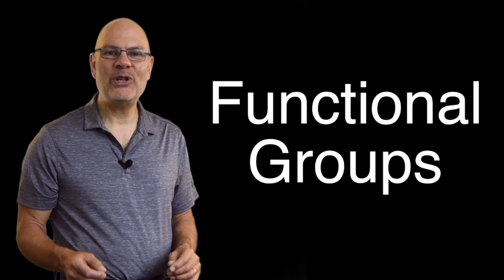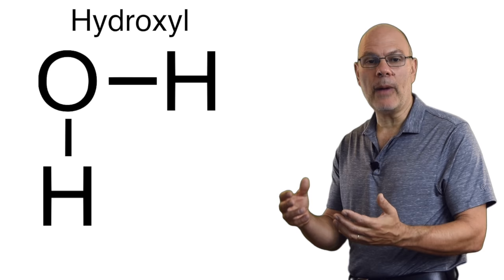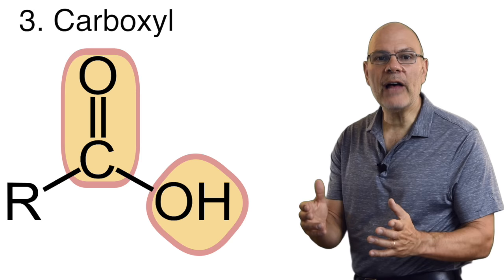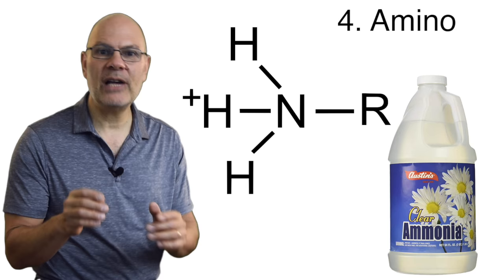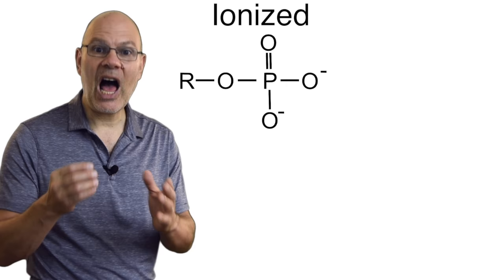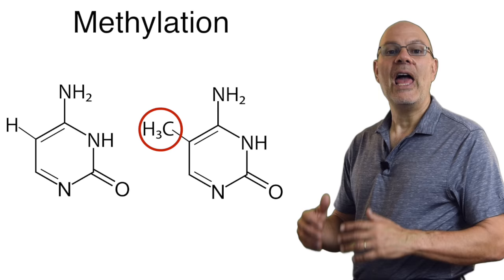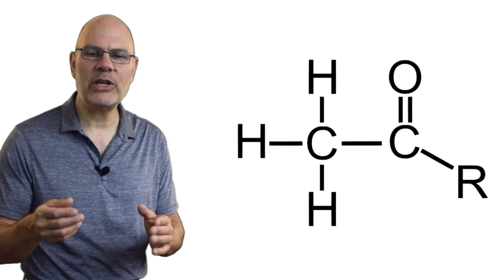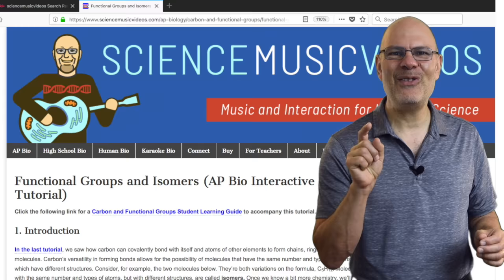Functional Groups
Get Mr. W's Ultimate AP Bio Course Outline! Your first step to AP Bio Success

STUDENTS: Crush your biology course with interactive lessons with flashcards, multiple choice questions, FRQs, and interactive diagrams

DESCRIPTION:
An introduction to the eight functional groups that biology students need to know: hydroxyl, carbonyl, carboxyl, amino, sulfhydryl, phosphate, methyl, and acetyl.